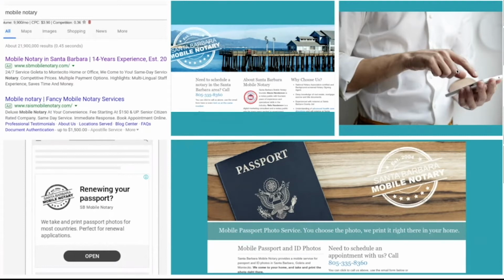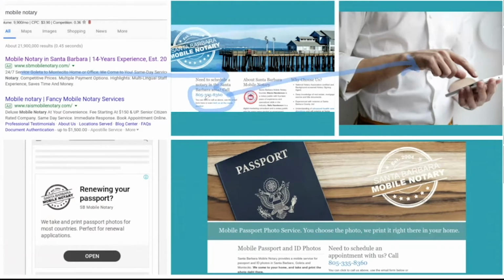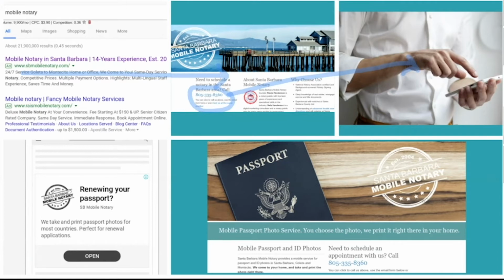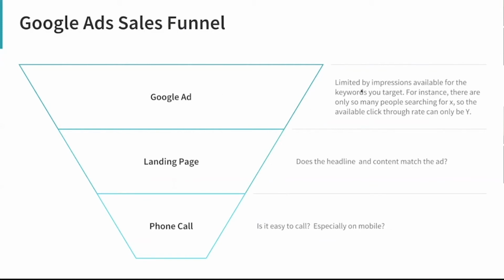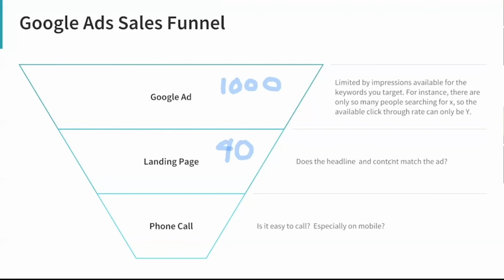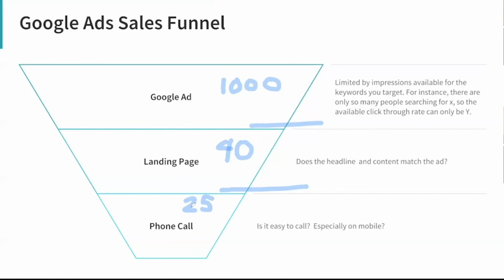Digital Marketing Class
Digital marketing managers are in demand! Get hands-on experience with winning marketing strategies being used across today’s digital landscape to leverage the Internet and connect with modern consumers. Marketing managers earn a median salary of $132,620 while enjoying an abundance of opportunities and job security with a 10% projected job growth rate through the year 2026! (Bureau of Labor Statistics)